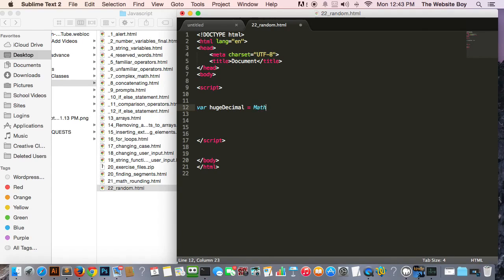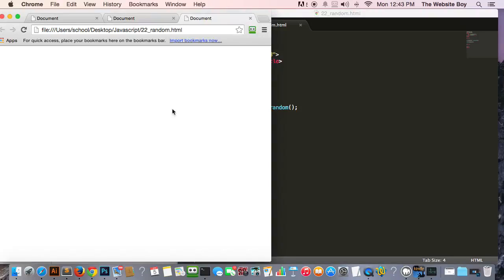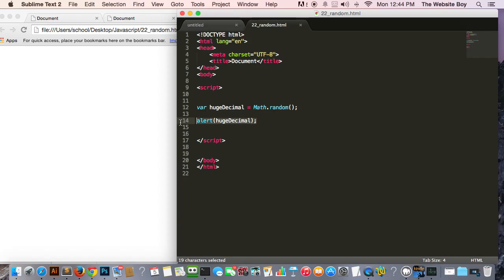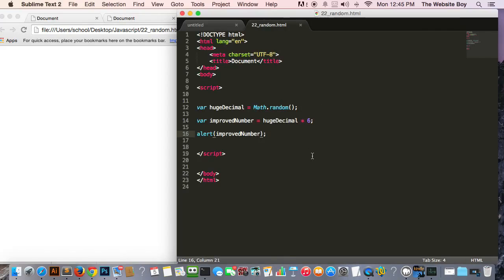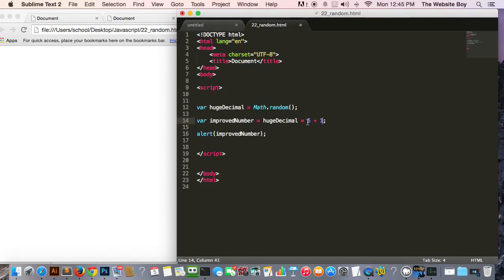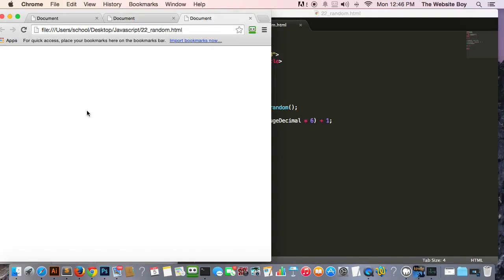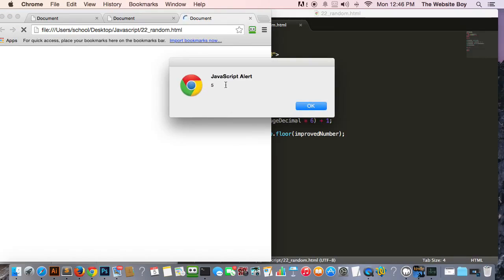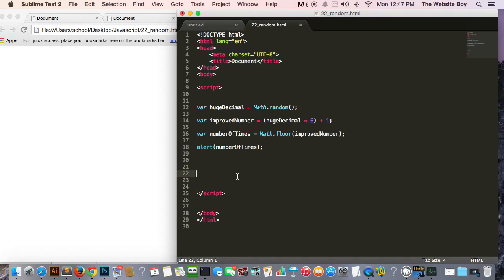Javascript Tutorial For Beginners #22 Creating Random Numbers In Javascript